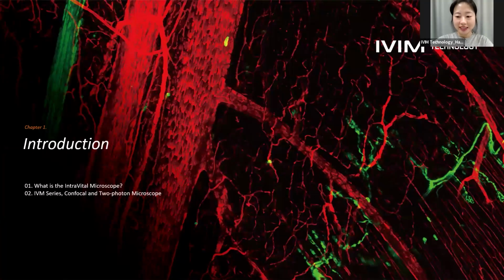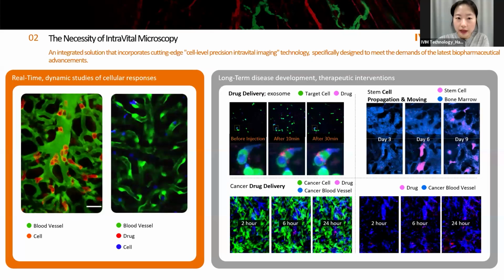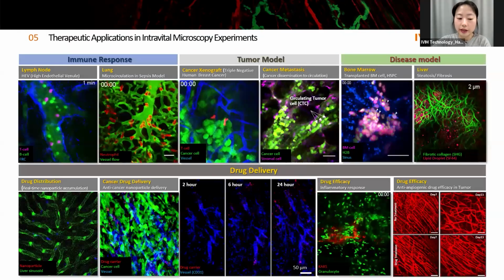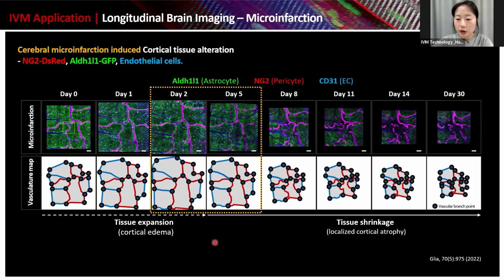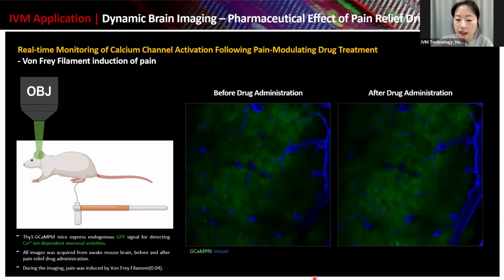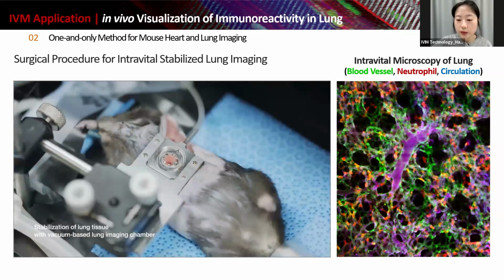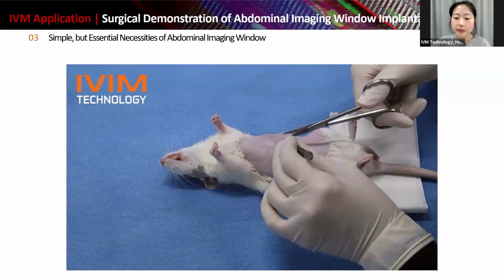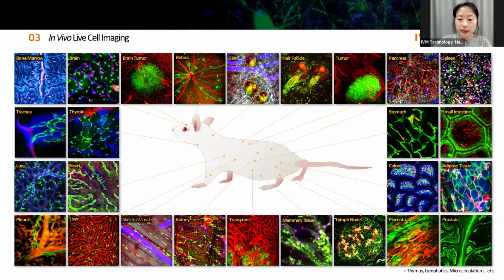(EN) Throughput, Standardization & Accessibility of Intravital Imaging: Surgical Procedures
This webinar introduces standardized and optimized intravital microscopy (IVM) protocols that simplify surgical preparation, enhance motion stability, and significantly improve experimental reproducibility across multiple organ systems.